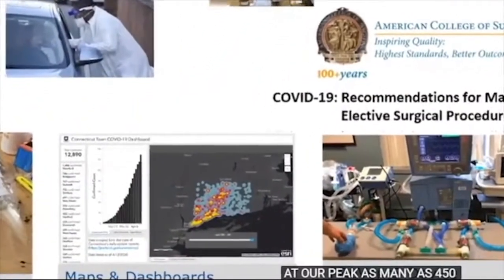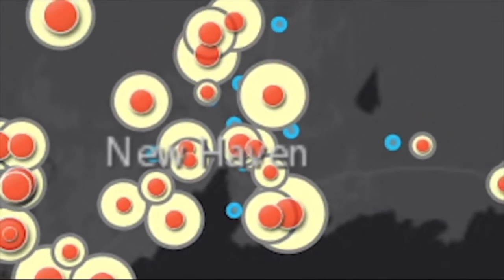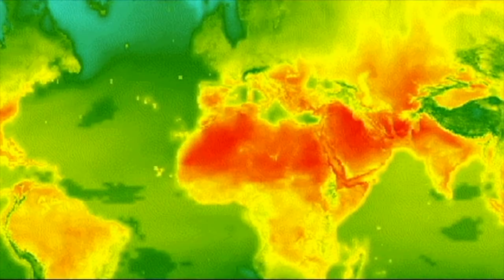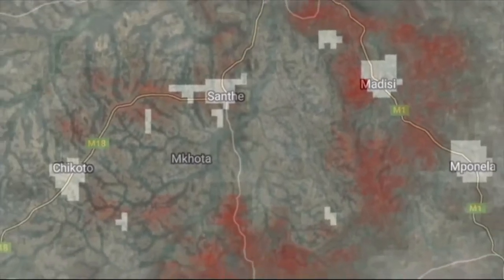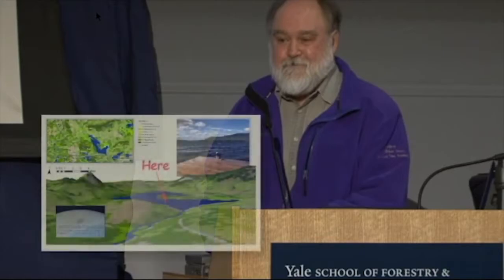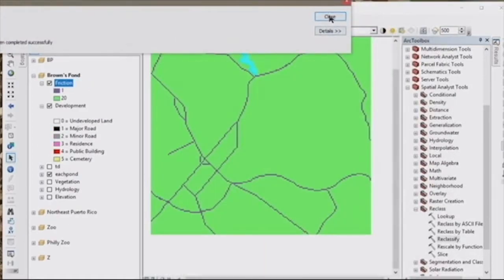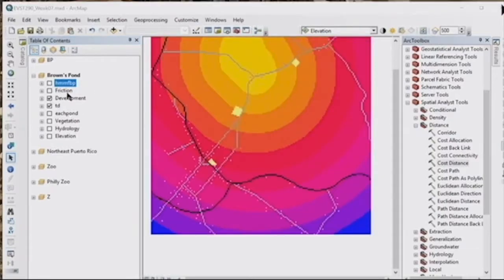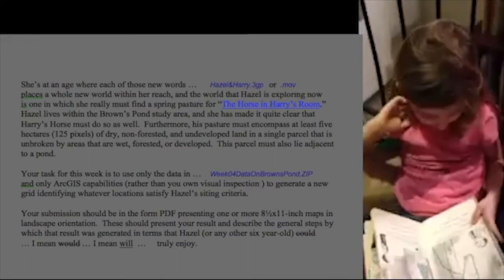From the Rooftops: C. Dana Tomlin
From the Rooftops is a virtual lecture series hosted by the Department of Landscape Architecture at the Weitzman School of Design. The series will feature talks from the Department’s faculty on a plethora of topics, research, and, curiosities.

C. Dana Tomlin, Professor of Landscape Architecture

“Whether Mapping”

design.upenn.edu/landscape-architecture/events/rooftops-larp-summer-lecture-series